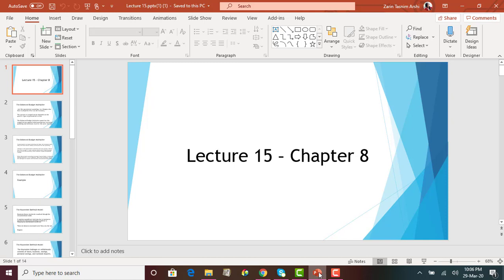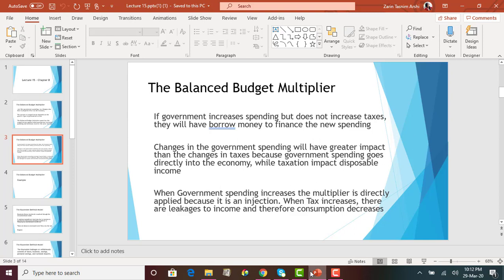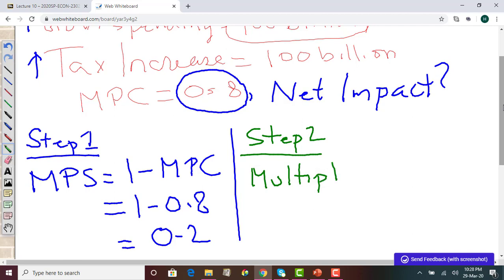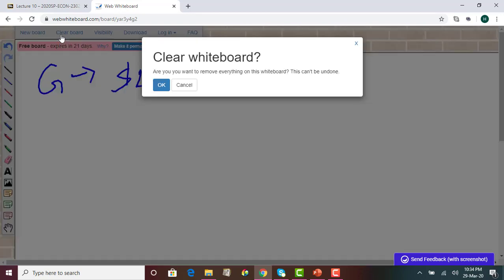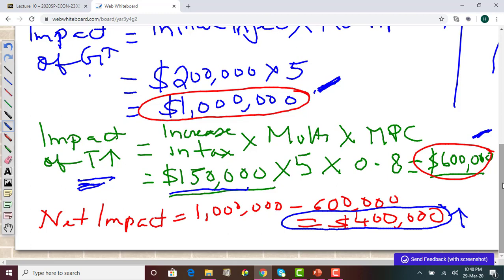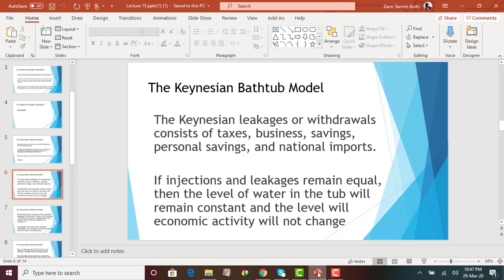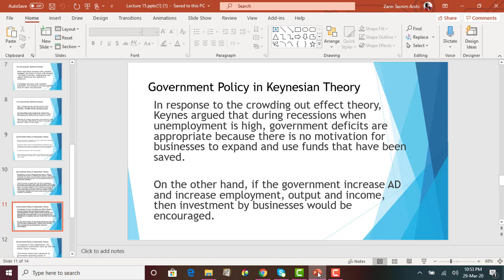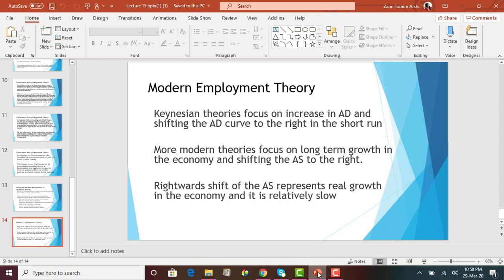Lecture 15 Macro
ECON 2301 - Principles of Macroeconomics; Lecture 15 video